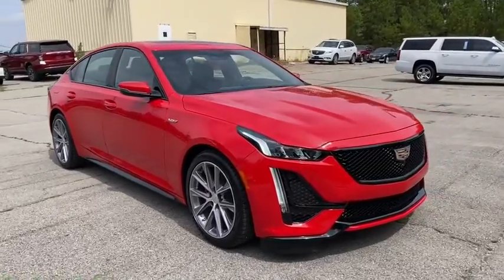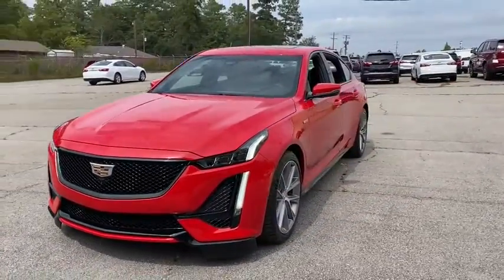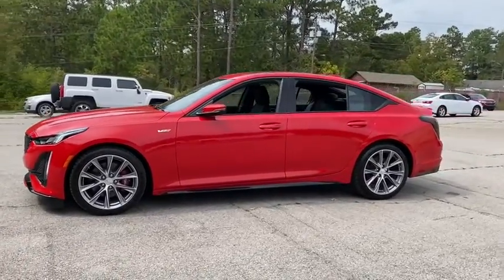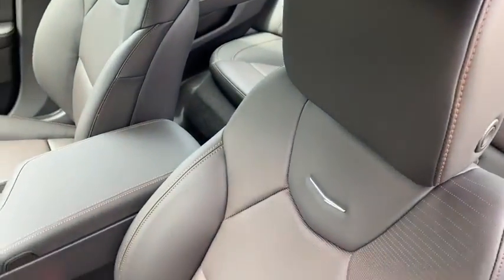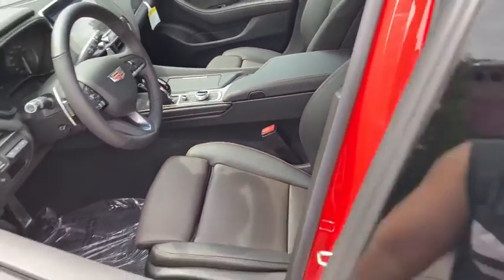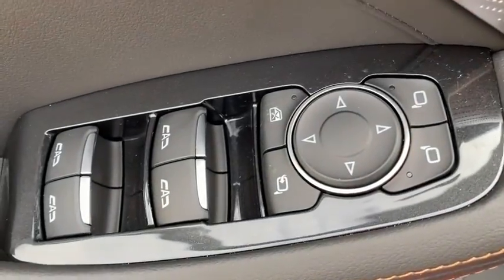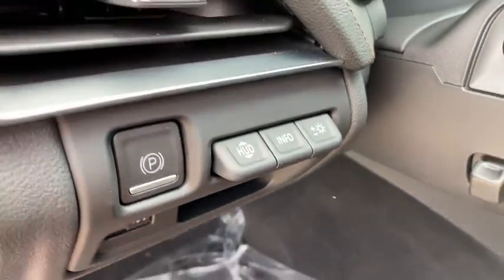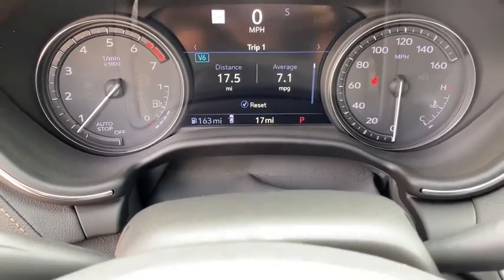2020 Cadillac CT5 Augusta GA, Aiken, SC, Grovetown GA, Evans GA, North Augusta SC G52129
Velocity Red New 2020 Cadillac CT5 available at Master Automotive. Servicing Augusta, Georgia and Aiken, South Carolina as well as the Grovetown GA, Evans GA, North Augusta SC area.

Master Automotive
3710 Washington Rd

All-New 2020 Cadillac CT5 V-Series! Velocity Red! 3.0L Twin Turbo V6 Engine! Ultraview Sunroof, Premium Package, Driver Awareness Plus Package, Climate Package, Parking Package, Lighting Package, Navigation, Bose Premium Audio, HD Surround Vision Camera, Heated and Ventilated Front Seats, Dual Power Massaging Seats, Heated Steering Wheel, 19 Diamond Cut Alloy Wheels, Adaptive Remote Start, Rear Camera Mirror, Heads-Up Display, Apple CarPlay, Android Auto, OnStar, XM Radio, and much more! At Master, we develop relationships with our customers that last a lifetime. Our motto is After We Sell, We Serve. Since 1937. But it's more than a motto, it's how we do business.- Will Schafer, President - Celebrating 83 Years of Commitment to Customer Service and our Community. A Multi-Generation Family Business - Locally Owned and Operated Price includes: $2000 - Cadillac Bonus Cash Program. Exp. 09/30/2020